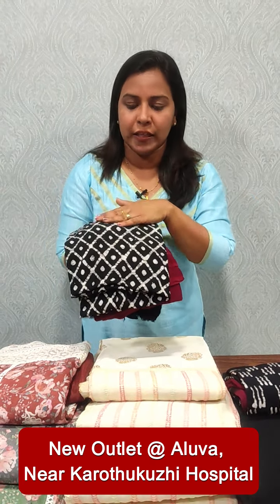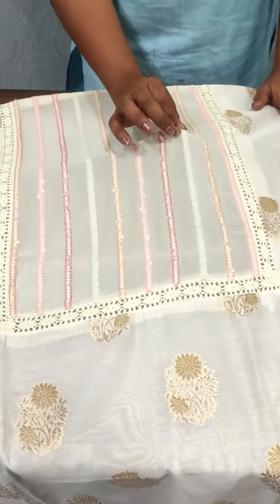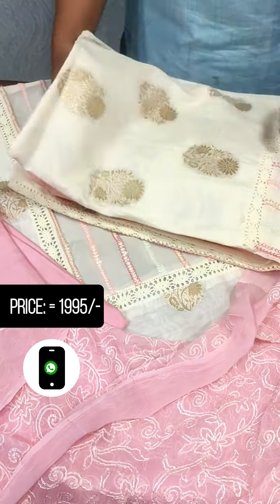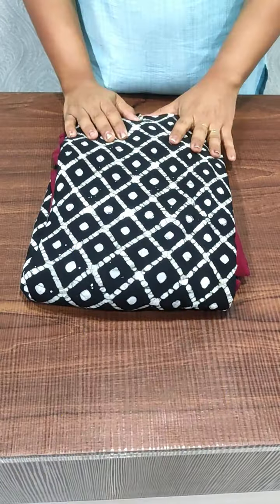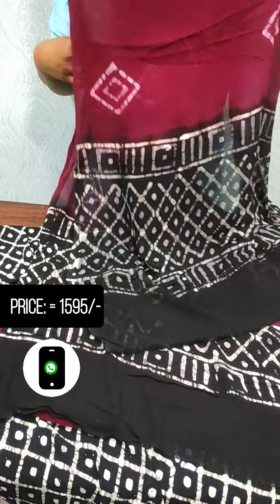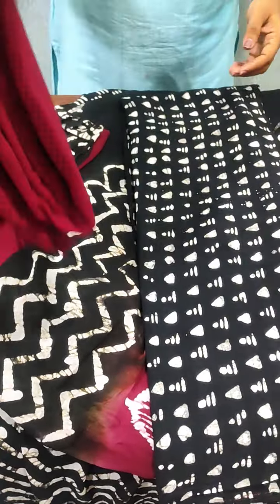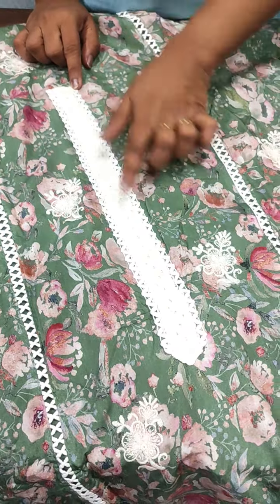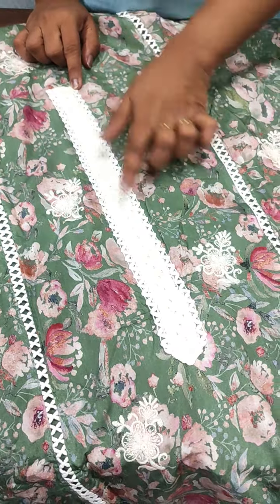Georgette, chanderi silk & Semi Modal Silk Suit Ready to buy / FAYME Clothing / .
👉 Georgette Suit! = 🔥Price: 1595/- 🔥
👉 Chanderi Silk Suit! = 🔥Price: 1995/- 🔥
👉 Semi Modal Silk Suit! = 🔥Price: 2145/- 🔥